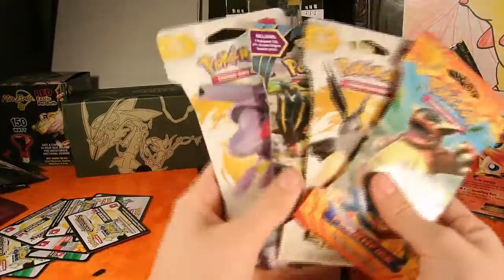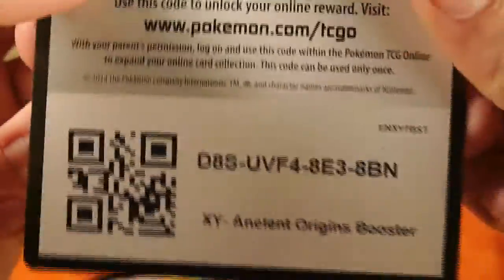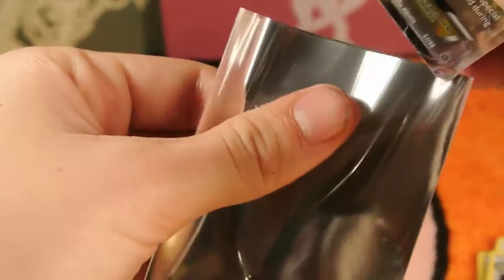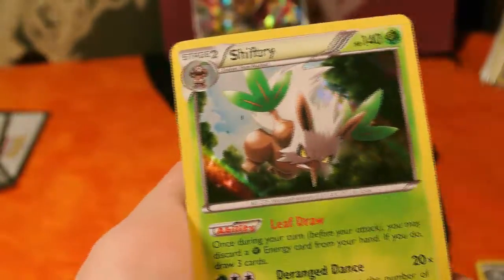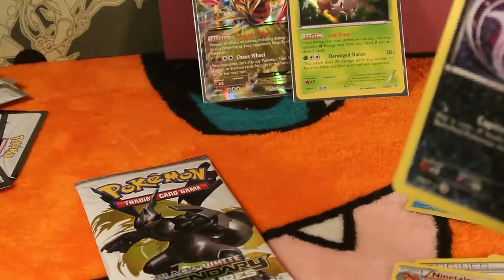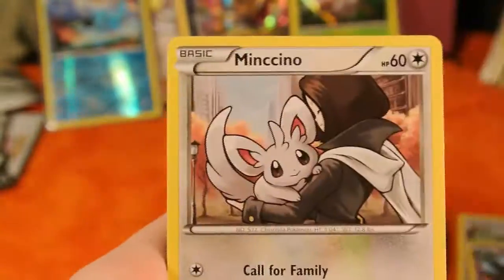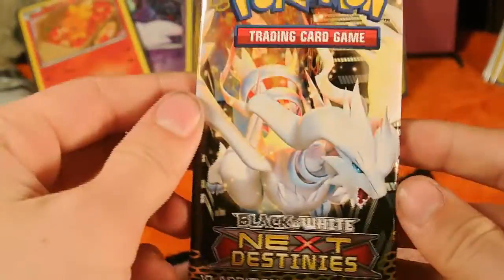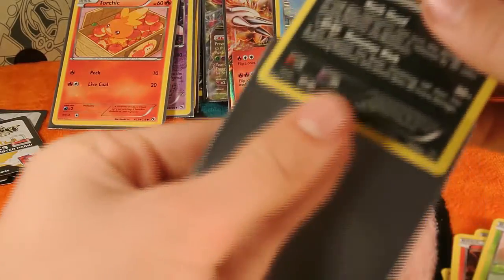Pokemon TCG opening "IS this even real life?!?